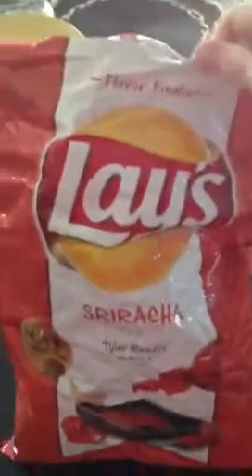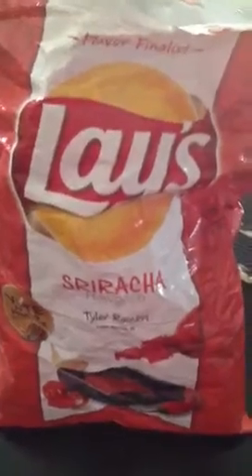Sriracha Lays Chips Review